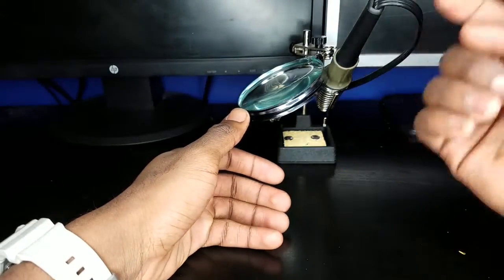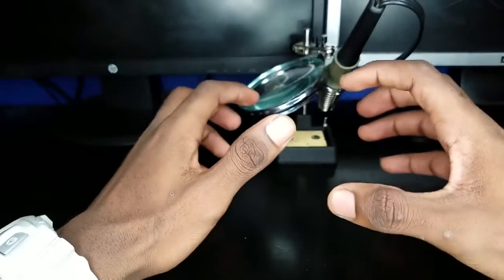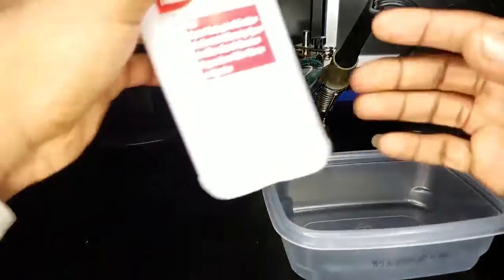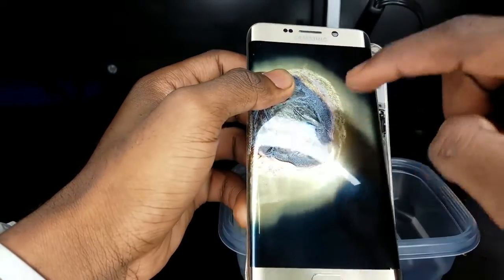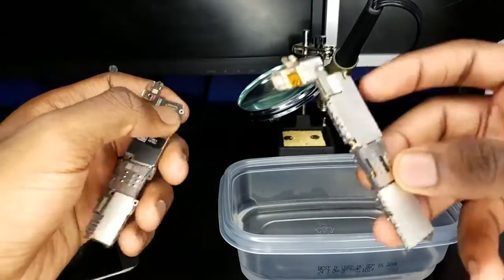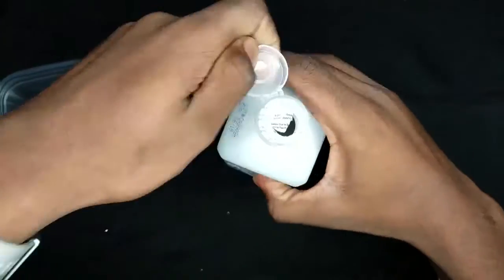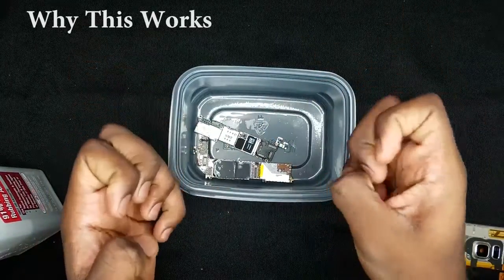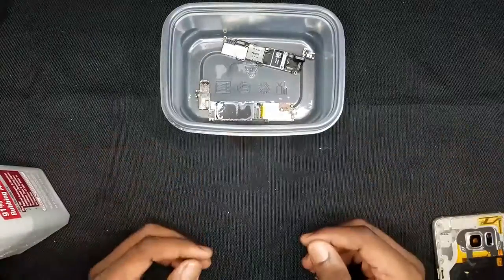How To Repair Water Damaged Phone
Water Damaged Phone